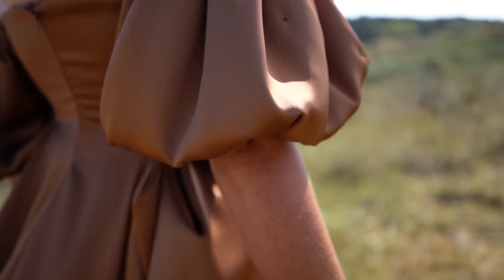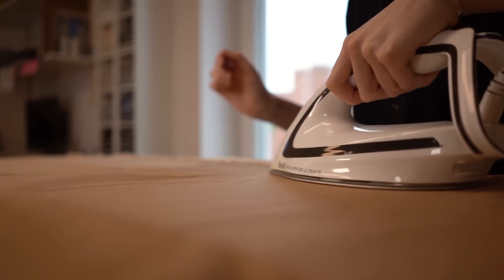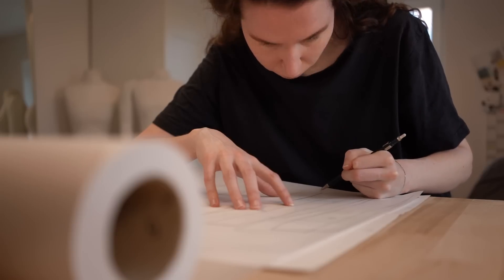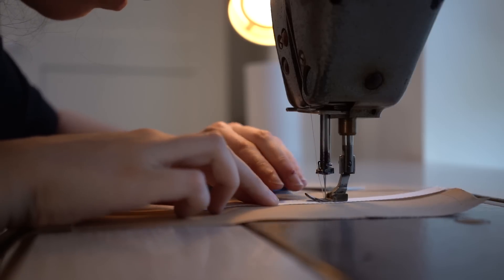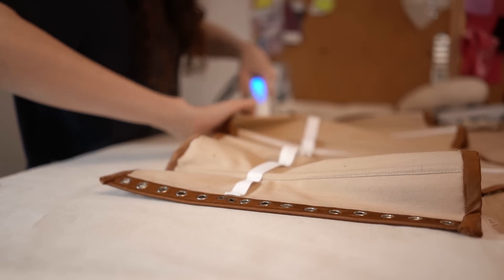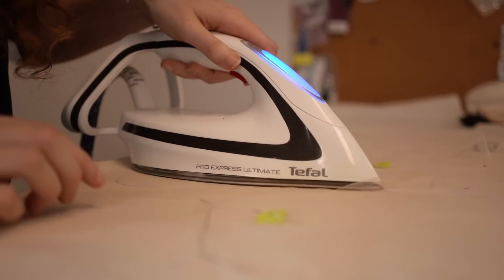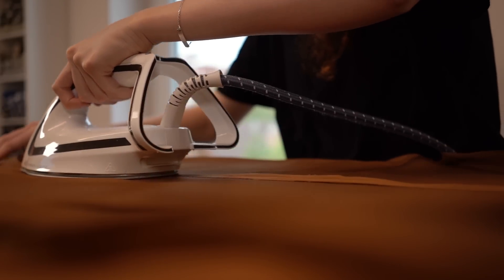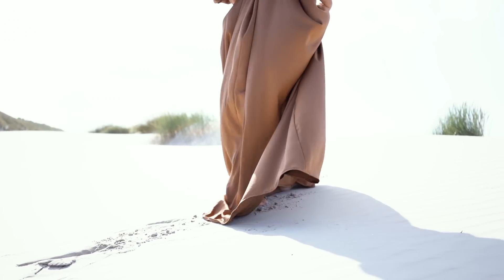Sewing my moms dream dress - Making a beaded dress for someone special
Today we are sewing a dress for my Mom!
This video focusses on preparing fabric, draping a dress and how it is for me to make something for someone else.